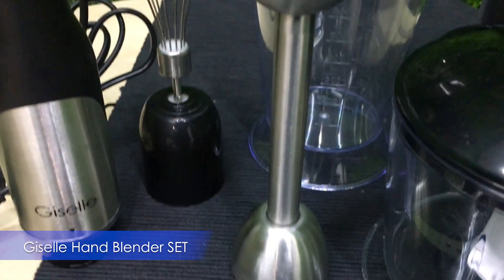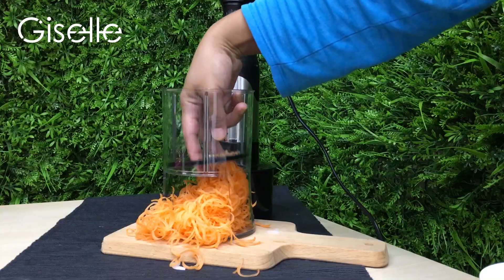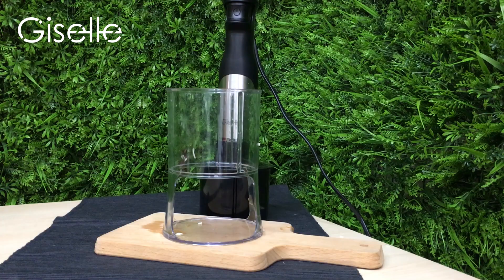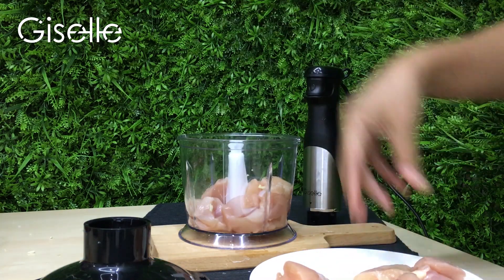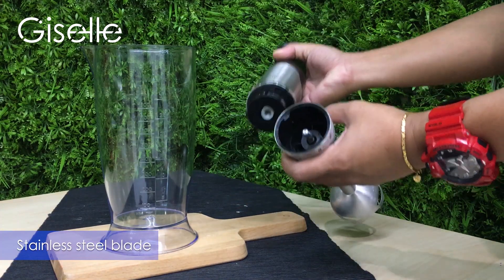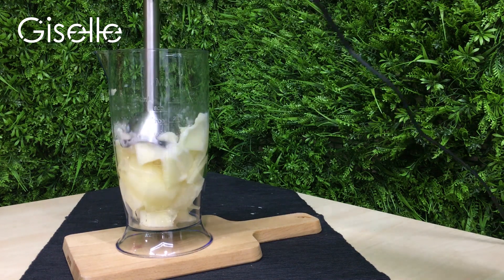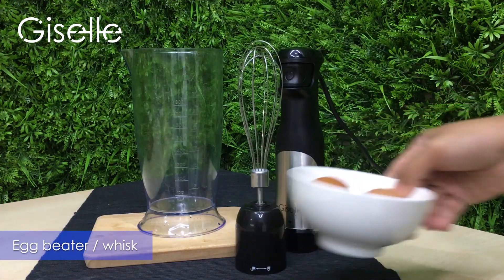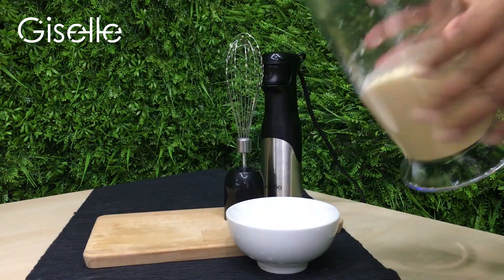GISELLE Hand Blender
We're soo excited to announce that we have a new addition to the Giselle family 🎉🎊 The amazing 𝐆𝐢𝐬𝐞𝐥𝐥𝐞 𝐇𝐚𝐧𝐝 𝐁𝐥𝐞𝐧𝐝𝐞𝐫 is here to stay! 😁
Cutting, slicing, mincing, whisking and even spiralising! The Giselle Hand Blender gets all done with the push of a button. It makes kitchen work effortless and you will find yourself getting more things done in a shorter amount of time.

So let's give it a warm welcome, shall we?